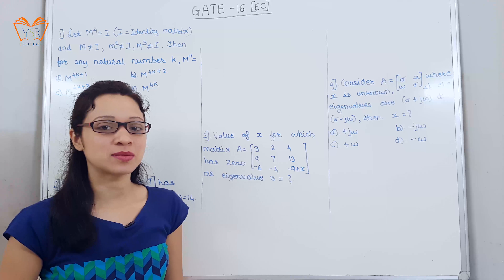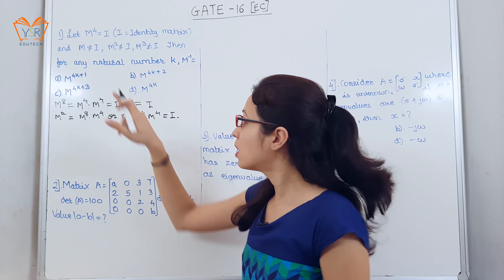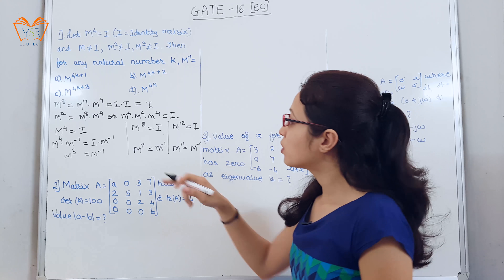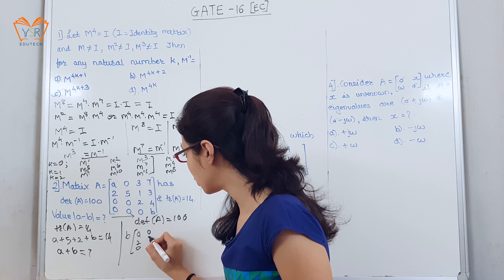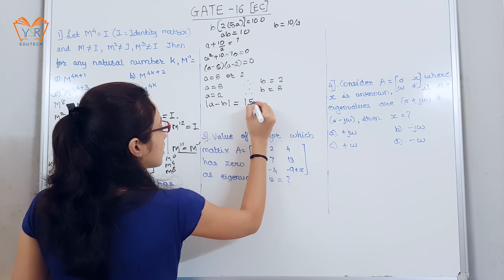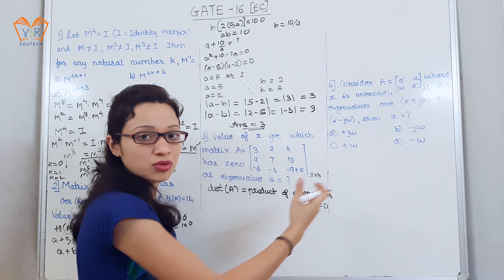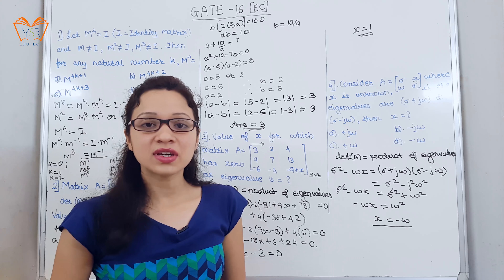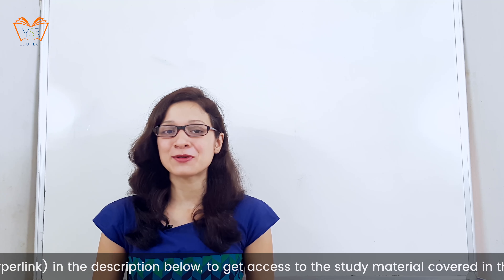21]Linear Algebra - GATE Solved Problems - 2016 | EC GATE – Engineering Mathematics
This video lecture you to understand the examples asked in GATE 2016 for EC.